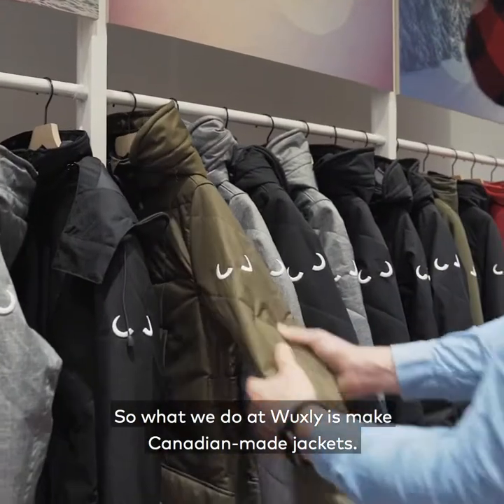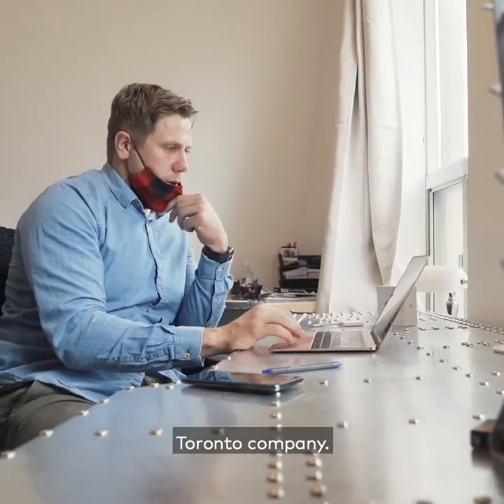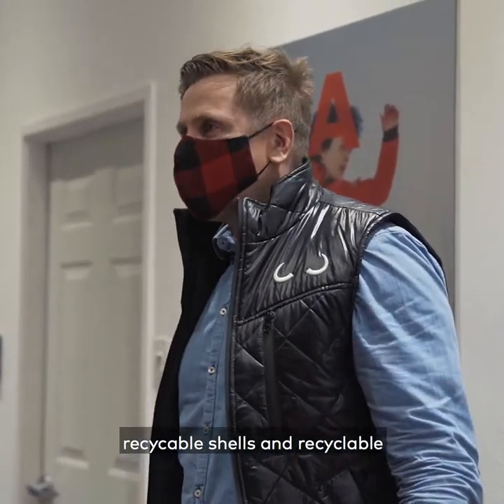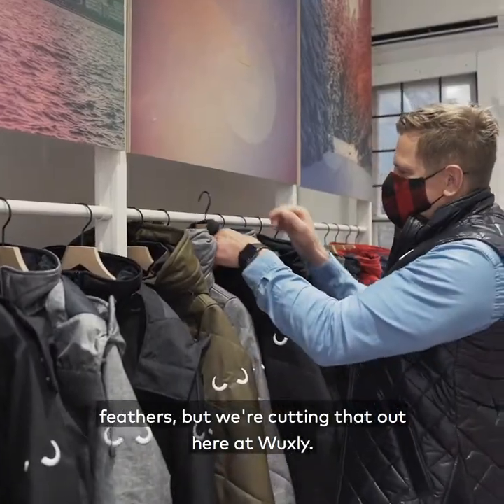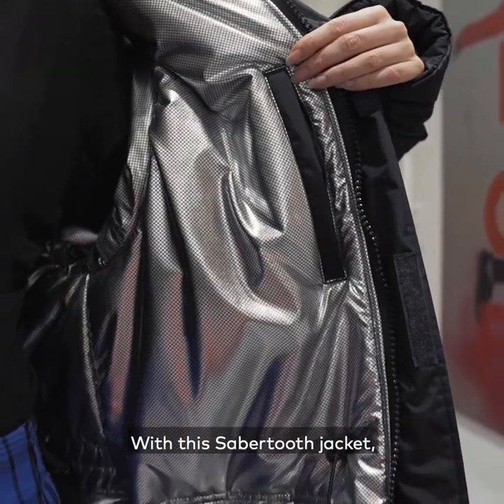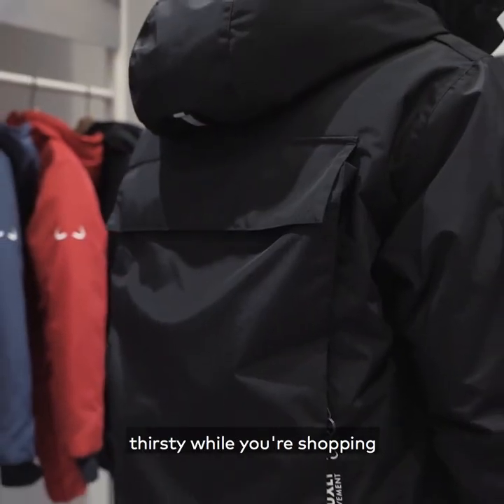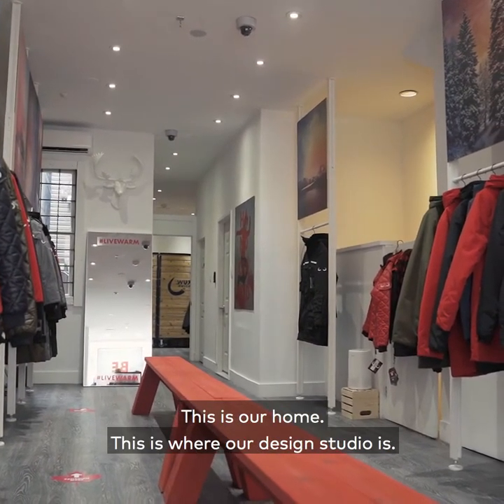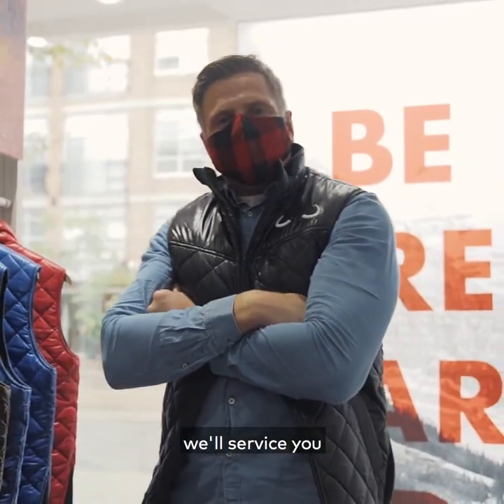Wuxly Movement makes animal-free winter coats in Toronto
Wulxy Movement is a Toronto-based clothing brand that designs and manufactures winter coats. Unlike like traditional Canadian outwear companies, all of their coats are sustainably-made and animal-free, using industry technology to produce some of the warmest coats in the city.